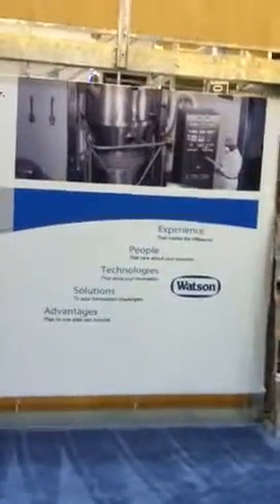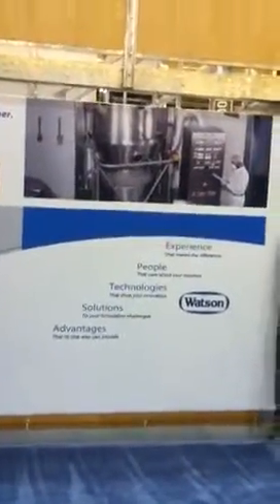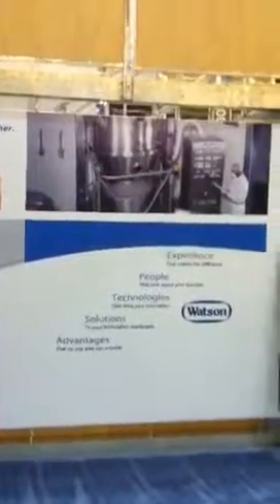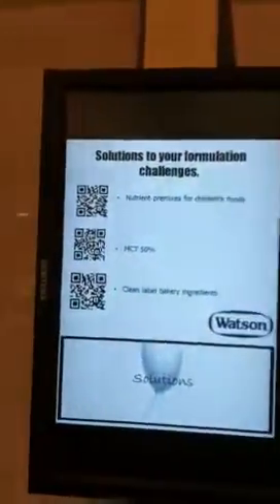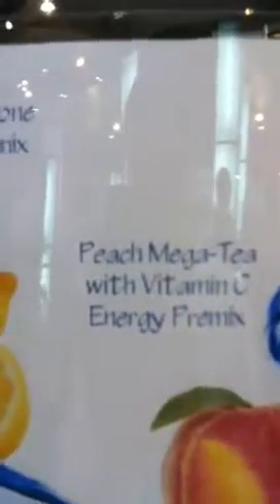Watson booth 7339 IFT Food Expo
At the Watson booth 7339 on Monday June 13th from the IFT Food Expo.  Booth tour and views of show floor.